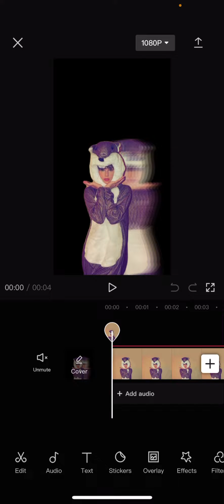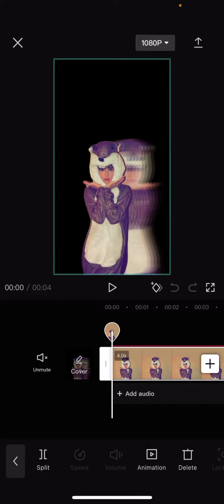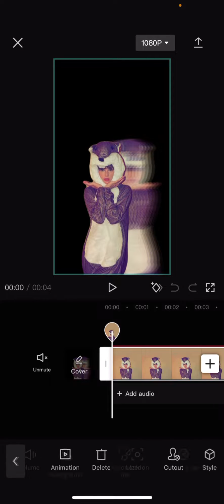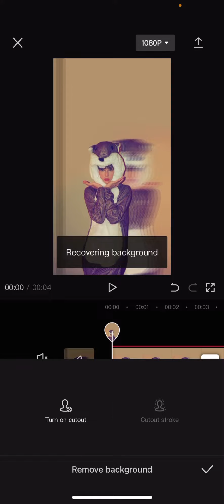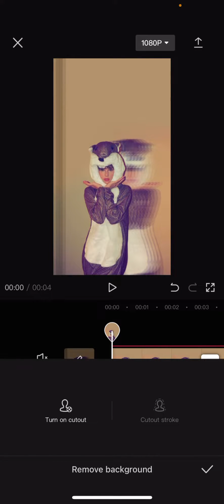Recover Background In CapCut! How To Recover Cutout Background In CapCut When You Can't Press Undo?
Want to recover cutout background in CapCut? Here's how you can do that.